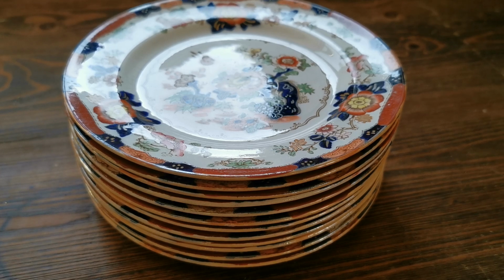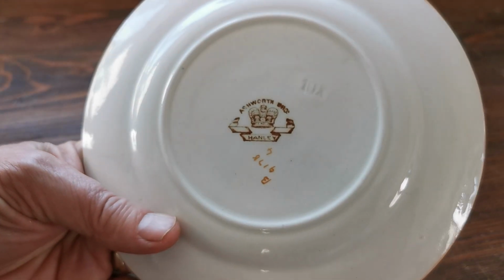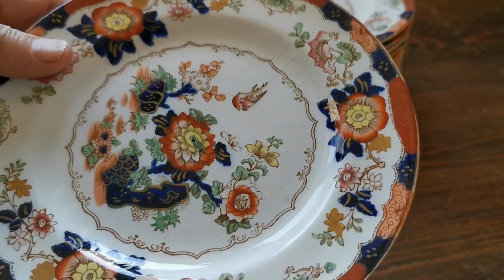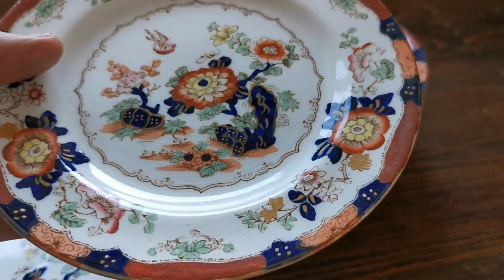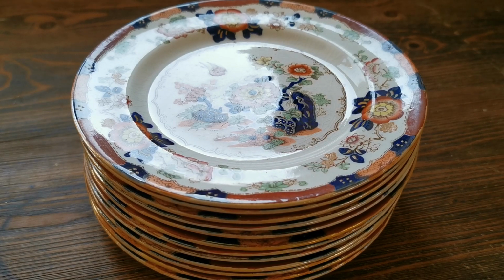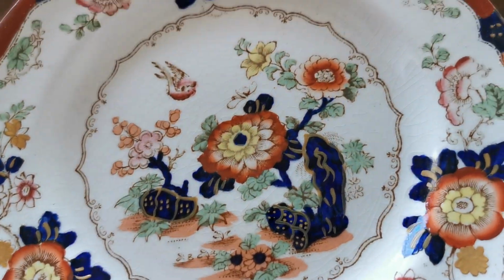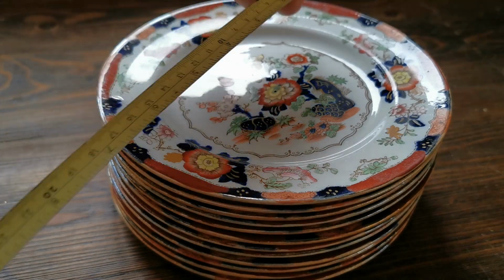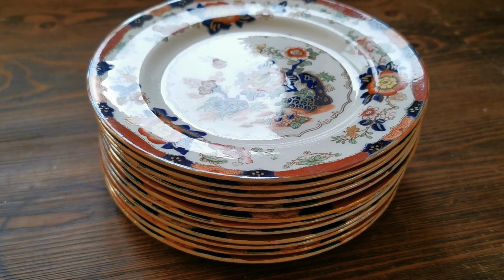Ashworths Antique English Ironstone China B9178 pattern 7-inch Side Plate 1861 - 1891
Classic antique ironstone Mason's 7-inch side plate
Early and rare Ahsworth Bros Ironstone china
B9178 pattern sometimes called Chaffinch, with wild rose full colour borders and pink breasted bird
7-inch wide rimmed English side plate
c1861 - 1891 manufacturing date range.
Hand coloured transfer decoration&nbsp;
In very good bright antique condition&nbsp;
Ashworth brothers also produced B9178 and would subsequently evolve to produce Mason's Ironstone china.
This early piece has Mason's patent ironstone china round crown banner marks hand applied B9178 decorators marks
A lovely piece of rare ironstone for collectors
Condition note all these dinner plates have fine glaze crazing with staining as shown in the video.
Part of a large dinner service being listed.